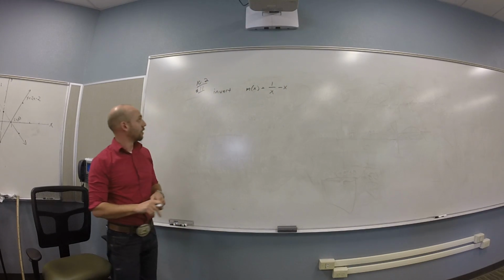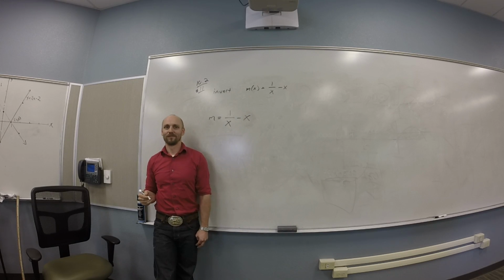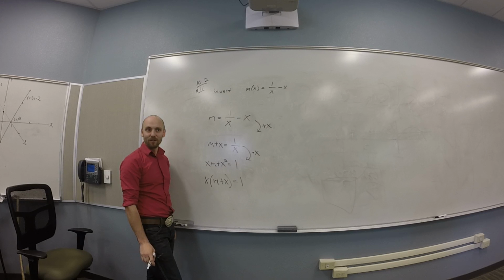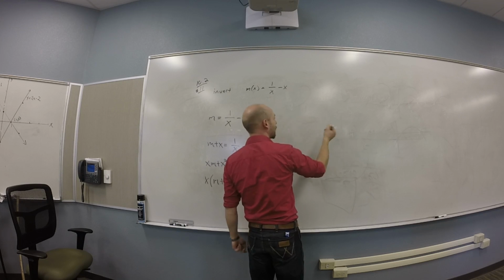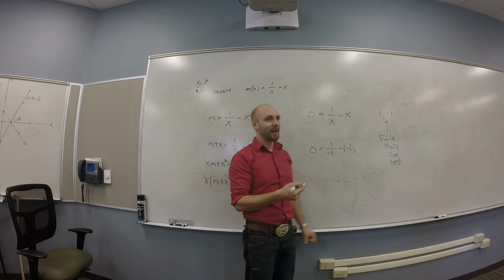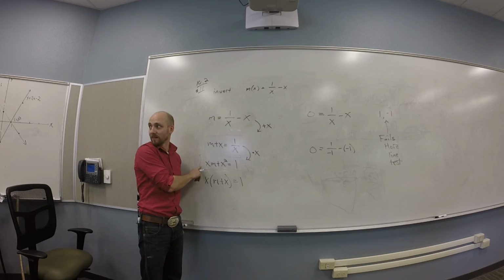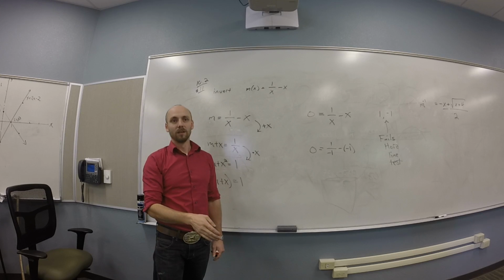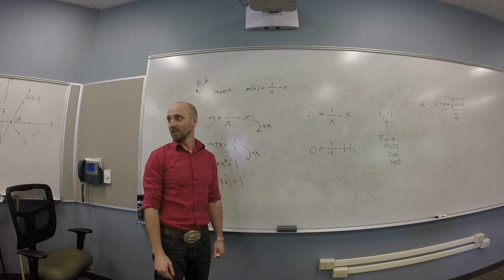Inverse Functions - Example (10.2 #11)